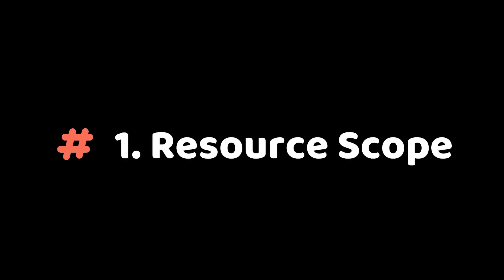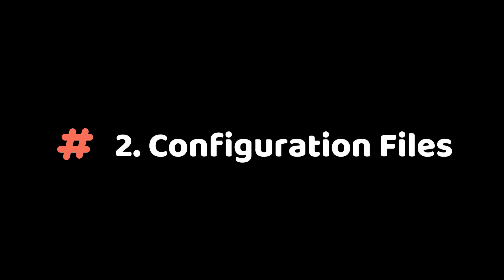Terraform with Azure for Beginners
An Introduction to Terraform

In this video, I'll explain the concept of Infrastructure of Code and also introduce you to Terraform on Azure.

▬▬▬▬▬▬ Chapters⏰  ▬▬▬▬▬▬
0:00 Intro
00:20 DevOps Overview
00:52 What is Terraform?
02:16 How Does Terraform Work?
04:12 Wrap Up

Keep supporting! 👍